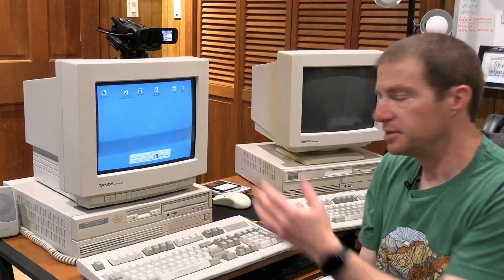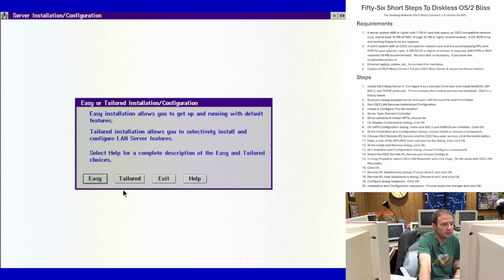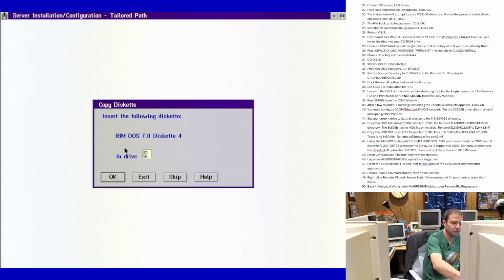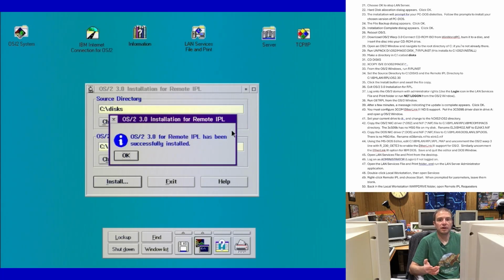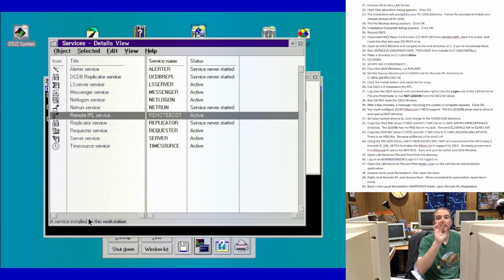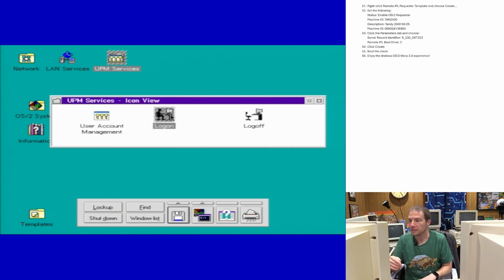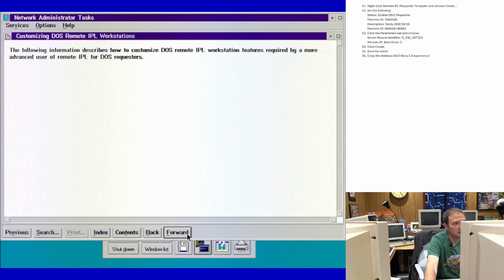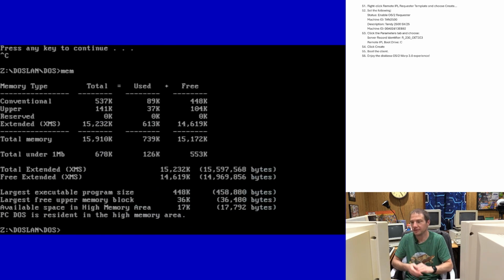Disk-less Tandys Part III - OS/2 Warp Connect 3.0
The last in my "miniseries" booting '90s operating systems on diskless Tandy computers over a network, in this video I'll boot OS/2 Warp Connect version 3.0 on my Tandy 2500 SX/25 from a server running OS/2 Warp Server 4 Advanced Edition.  I'll boot PC-DOC 7.0 on the diskless Tandy 2500, again with Warp Server 4 serving up the OS.  This time around, the server is running on my Tandy Multimedia PC Model 20.  I walk through every step of configuring the OS/2 to boot OS/2 and PC-DOS clients, demonstrate clients running OS/2 and PC-DOS, and play around a little with games and network messaging.

Music/SFX (in order):
None.  Just me yapping.

Intro / Recap (0:00)
Tonight's Contenders: Computers and Operating Systems (1:02)
Project Overview / Documentation / Requirements (3:25)
Setting Up RPL Boot Services / PC-DOS Server Install (8:45)
OS/2 Warp Connect 3.0 Install To Server (22:45)
3Com EtherLink III Client NDIS Driver Install / Starting RPL Service (29:17)
Configuring OS/2 Warp Client / First OS/2 Boot (35:48)
Server: DOS Boot Image Creation (50:26)
PC-DOS Boot / Looking Around (56:21)
Outro (1:01:43)

I do these videos unscripted, so I apologize if the in-the-moment descriptions of things are a bit scattered.  If you have any questions/comments about this video, you can find me in any of these fine locations:

The CoCo Nation Discord Server